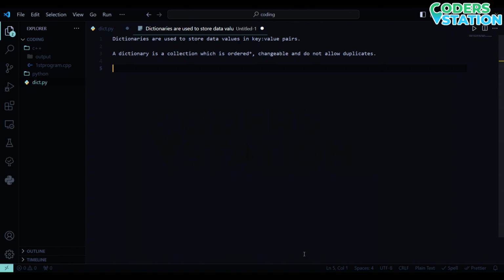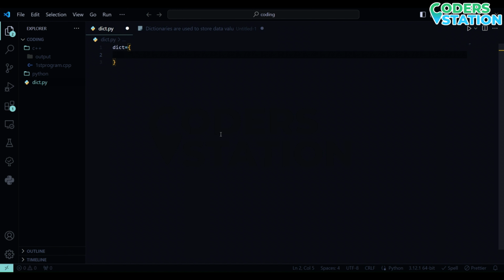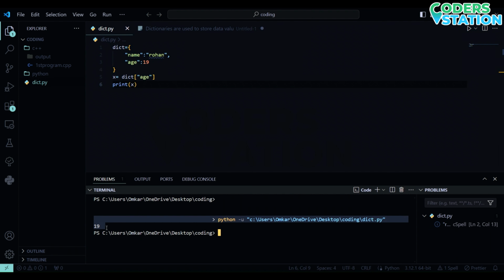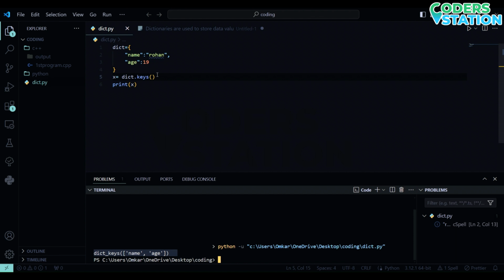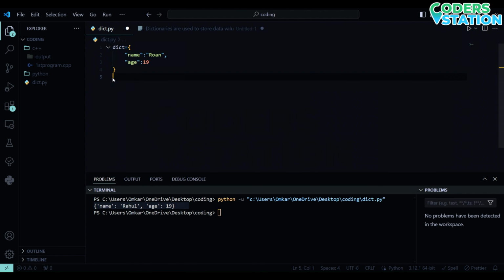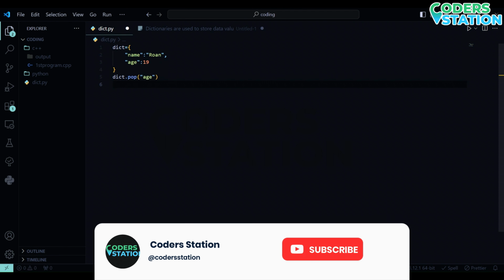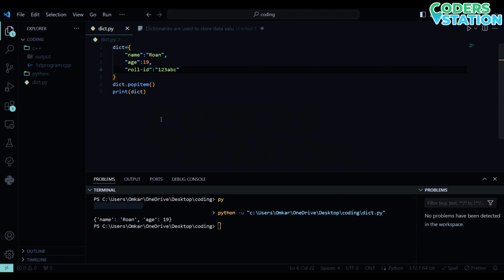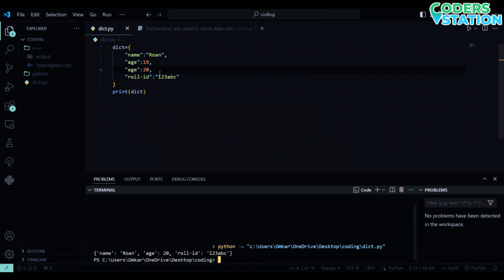Complete Guide to Python Dictionaries for Beginners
Video Content:
In this tutorial, you will master Python Dictionaries effortlessly. 🐍📚 Whether you're new to programming or looking to expand your Python skills, understanding dictionaries is essential. 💡 We cover everything from basics to advanced techniques, ensuring you grasp concepts thoroughly. 🚀 Dive into Python Dictionaries now and level up your coding game! 🎉💻